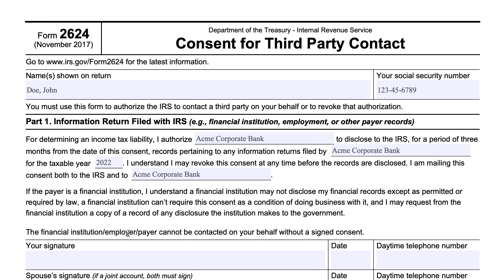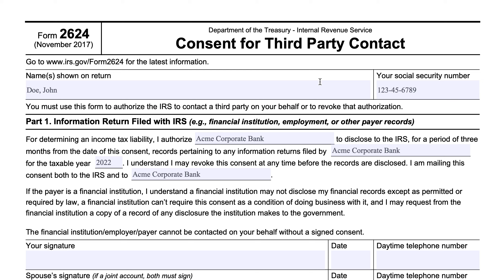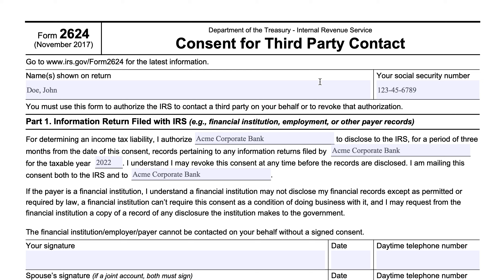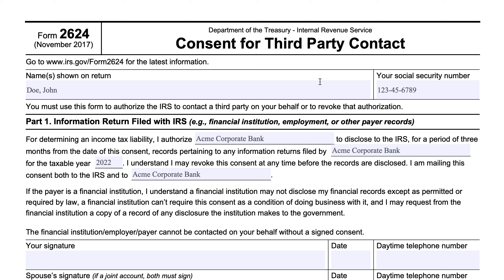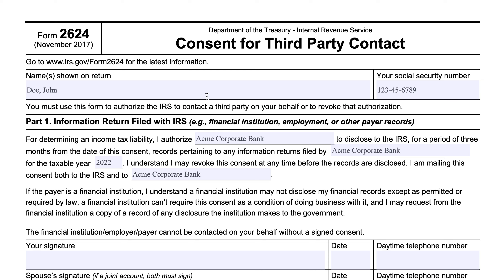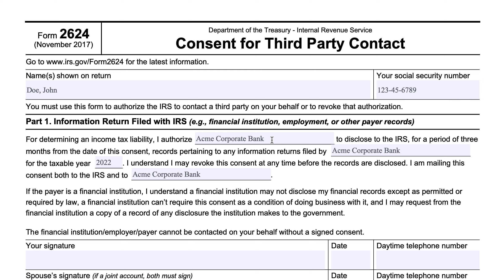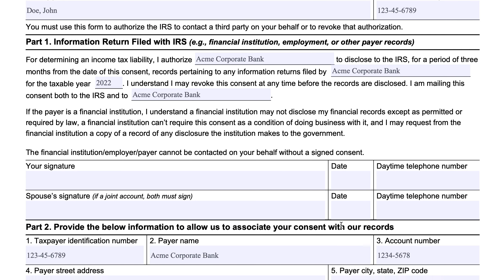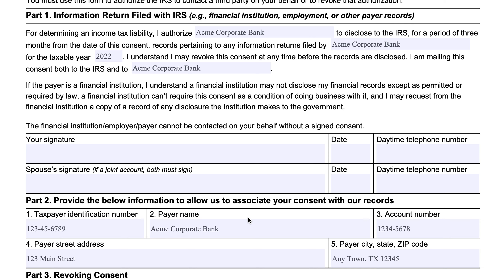IRS Form 2624 Walkthrough (Consent for Third Party Contact)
Here are links to articles we've written about other tax forms mentioned in this video:

IRS Form 2828, Power of Attorney and Declaration of Representative